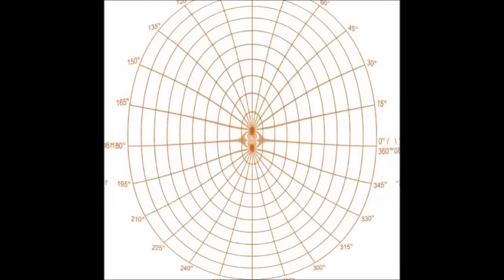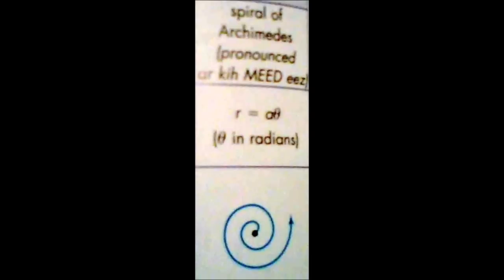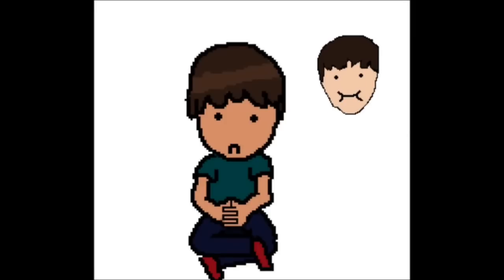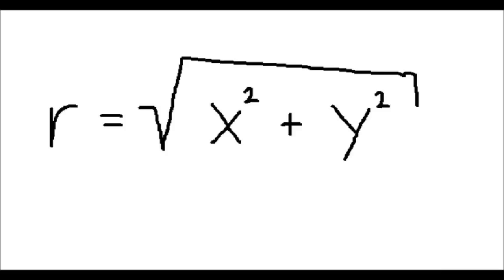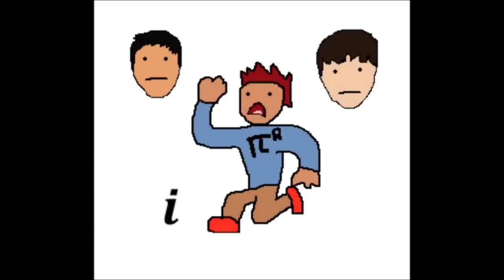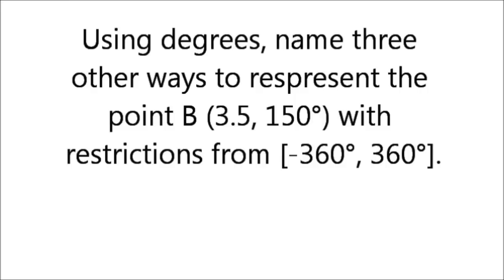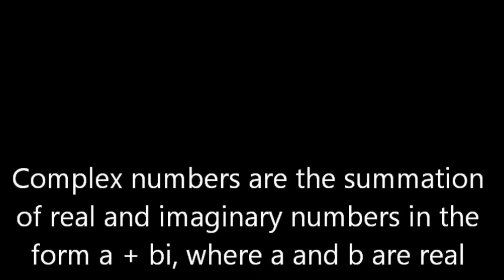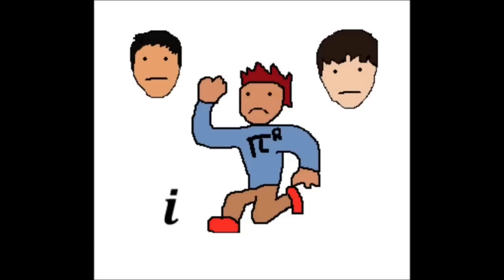Polar Graphs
Having trouble remembering your polar graph basics?  Why not watch this informative video?  This animation is chock full of pre-calculatory goodness including the Polar Coordinate System, Converting from the Rectangular Plane to the Polar Plane and vice versa, and a complete understanding of the Complex Number System along with an abridged summary of the purpose of the Imaginary Unit i.  FOR WHAT ARE YOU WAITING?!  A sandwich?  GO MAKE ONE AND COME BACK!  Don't forget to learn!

... and no, DeMoivre's Theorem isn't covered.  Stop asking.